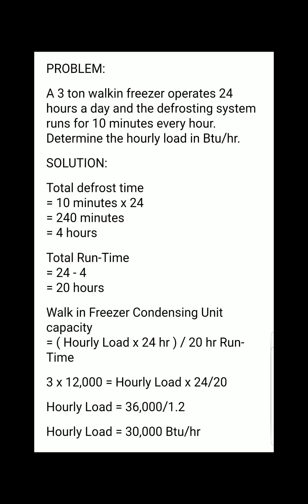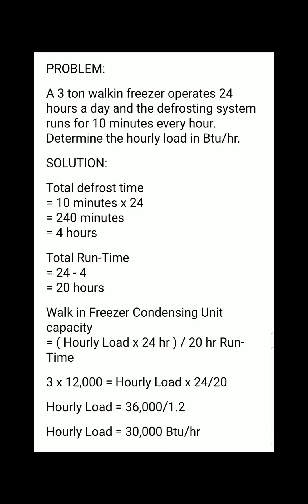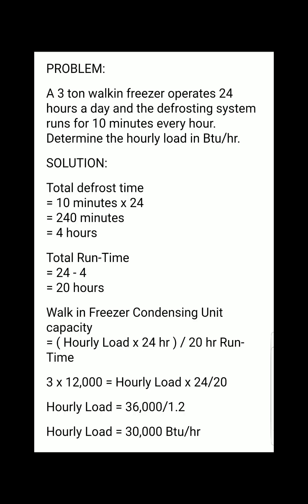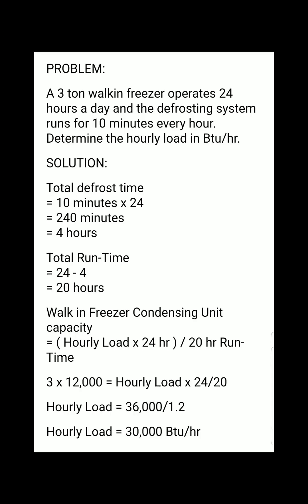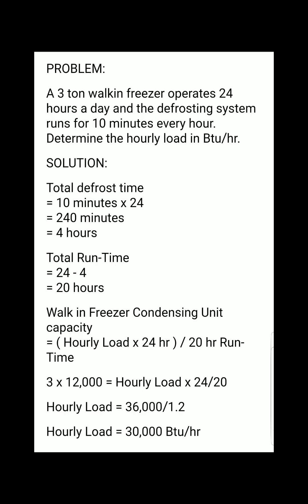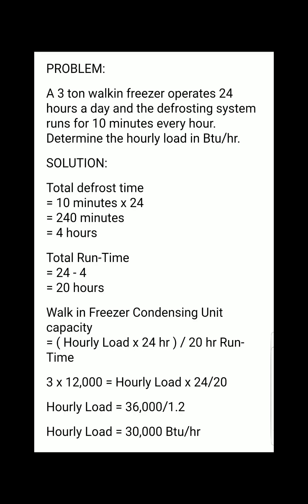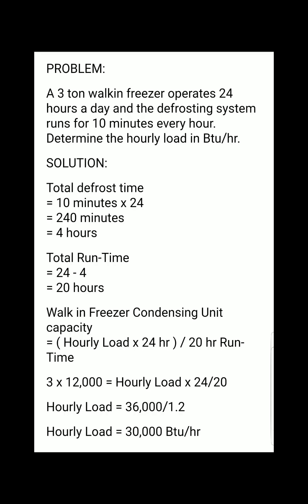REFRIGERATION HVAC MECHANIC RED SEAL LICENSE EXAM REVIEWER - walk in freezer hourly load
PROBLEM:

A 3 ton walkin freezer operates 24 hours a day and the defrosting system runs for 10 minutes every hour. Determine the hourly load in Btu/hr.

SOLUTION:

Total defrost time
= 10 minutes x 24
= 240 minutes
= 4 hours

Total Run-Time
= 24 - 4
= 20 hours

Walk in Freezer Condensing Unit capacity
= ( Hourly Load x 24 hr ) / 20 hr Run-Time

3 x 12,000 = Hourly Load x 24/20

Hourly Load = 36,000/1.2

Hourly Load = 30,000 Btu/hr